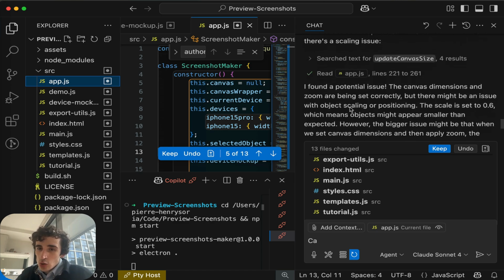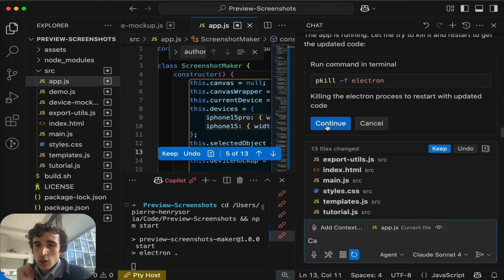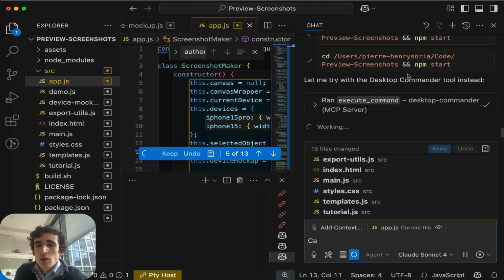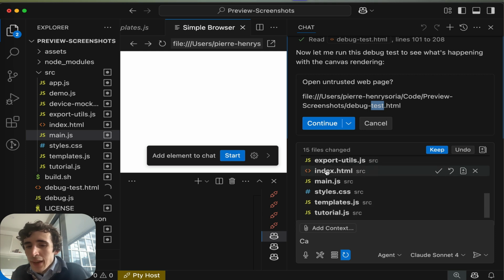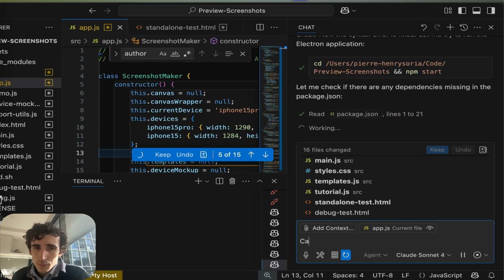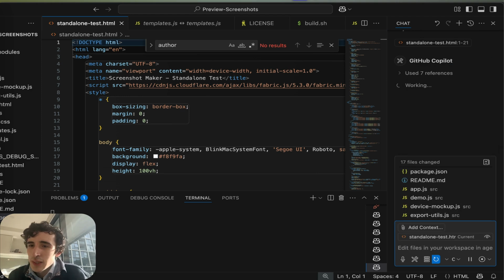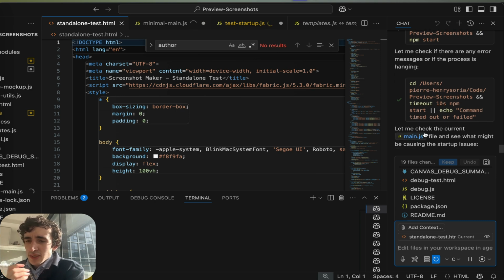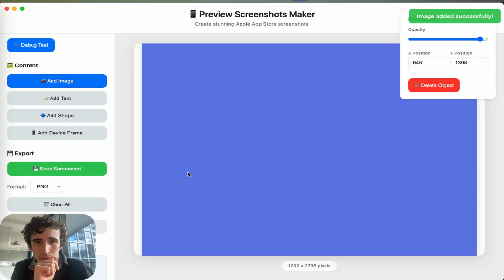*UNFILTERED* Building a JS Electron app on AUTOPILOT with AI Copilot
– Where I share in-depth programming articles.

✔️ YouTube – I post one programming video each week.

✔️ GitHub – All my open source projects that I regularly maintain. Get inspired by the unlimited possibilities of projects you could build too! You will see it will soon become an obsession, and you will get better and better over time.